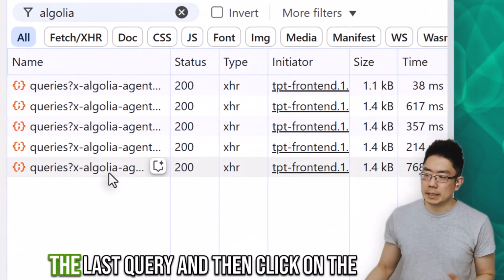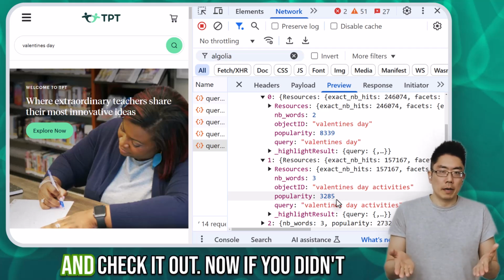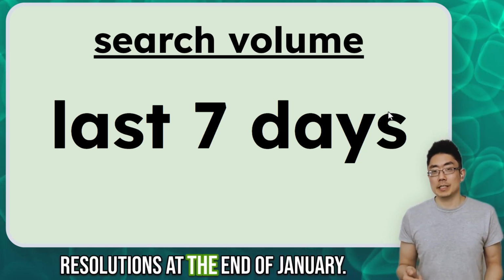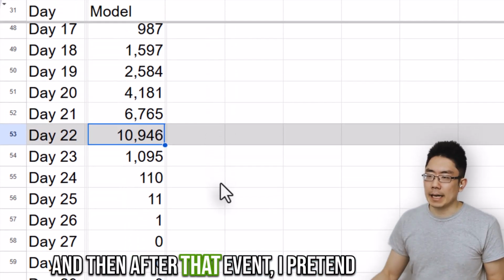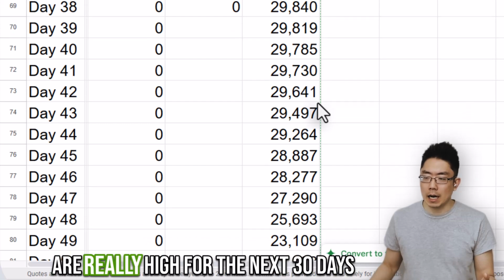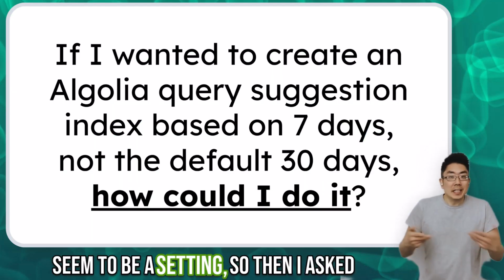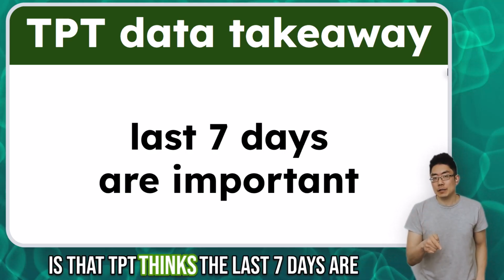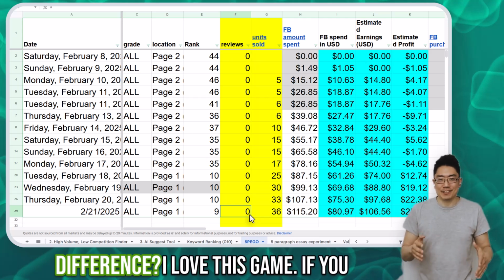BIG MISTAKE ABOUT TPT SEARCH VOLUME (POPULARITY RANK) E63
0:00 TPT Search Volume for FREE
01:35 Intro
4:50 7 Days vs 30 Days
9:14 TPT Data Takeaway